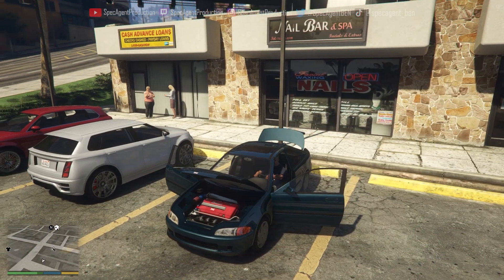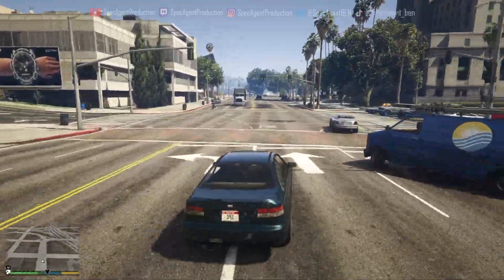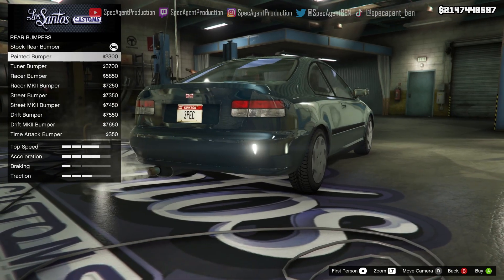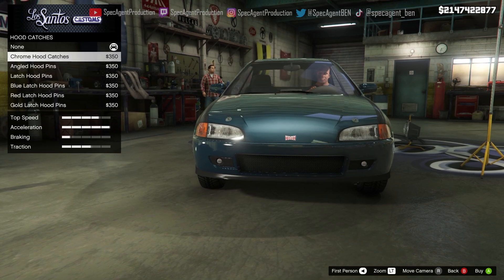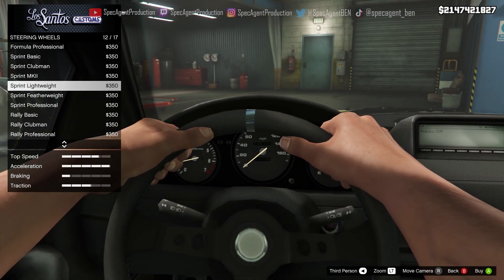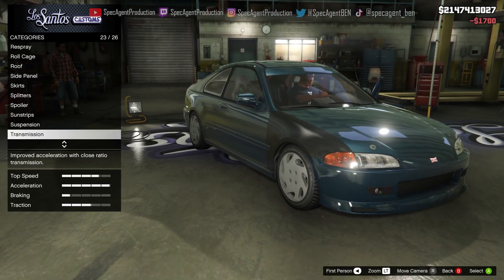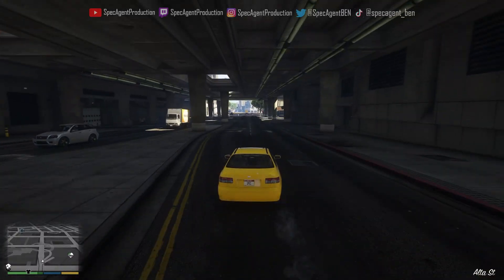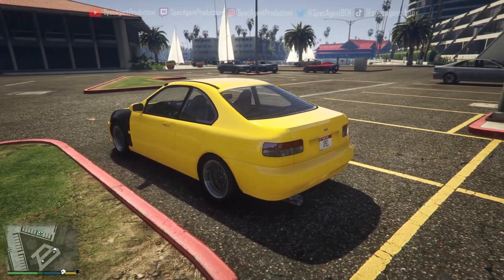EG/EK Civic (Kanjo SJ) Customization - Testing/Review | GTA 5 DLC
sorry for the choppy/stuttering on these video's still have some unstable OBS settings on the recording/streaming program & i was also streaming on the highest quality possible on discord as well while recording this but got to check out some unreleased cars for GTA 5 from the The Criminal Enterprises DLC, in this one i checked out the Dinka Kanjo SJ. checked out the customization & test drove it around, checked if it's even worthy of buying on GTA 5 Online. this is all for entertainment purposes, drop a like if you enjoyed & subscribe for more.

Game Name: Grand Theft Auto V [PC]

My Current PC Specs:
EVGA GeForce RTX 3090 Ti FTW3 Gaming 24GB

Xbox Live: SpecAgent BEN
PSN: SpecAgent_JDM